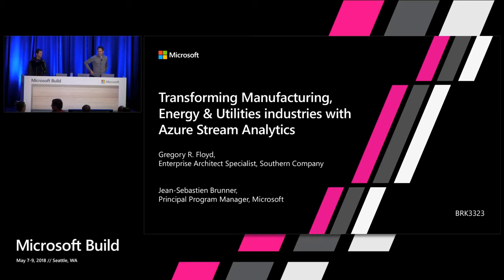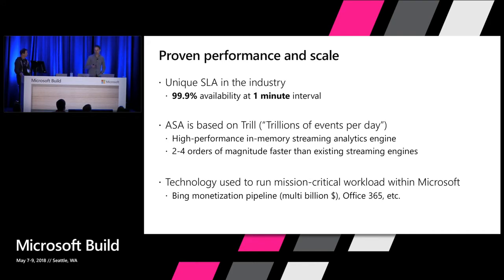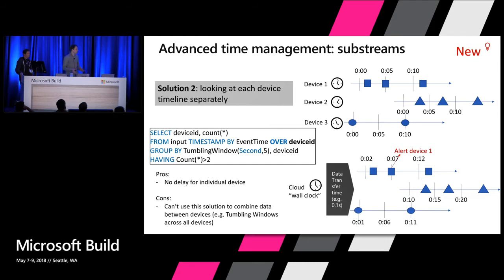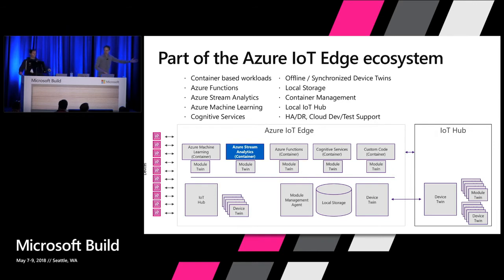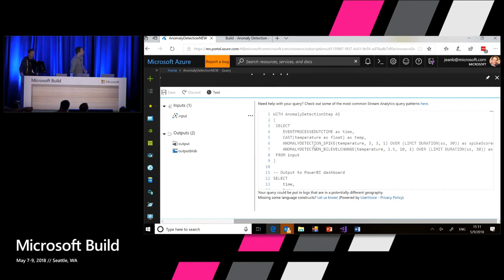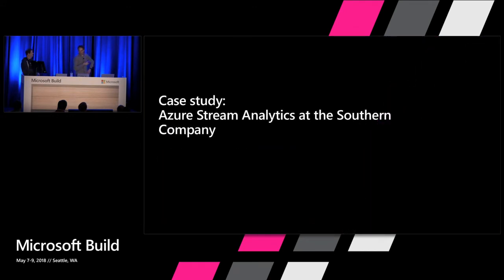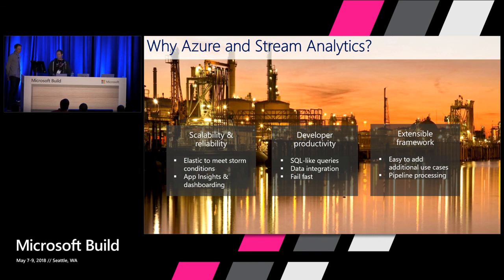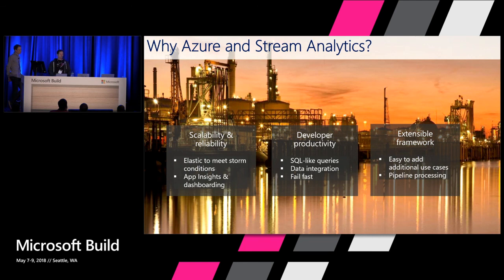Transforming Manufacturing, Energy & Utilities industries with Azure Stream Analytics : Build 2018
Handling IoT scale data for real-time analytics and low latency decision making requires specialized capabilities, on the network ‘Edge’ as well as the cloud. Azure Stream Analytics is uniquely positioned to help customers within the Manufacturing, Energy and Utilities industries . Attend this session and learn how features such as Stream Analytics on IoT Edge, Inline Anomaly detection and real-time Geospatial analytics can help you easily build  and deploy end-2-end solutions and gain significant competitive advantages. We will also share the product roadmap and unveil some key new features.